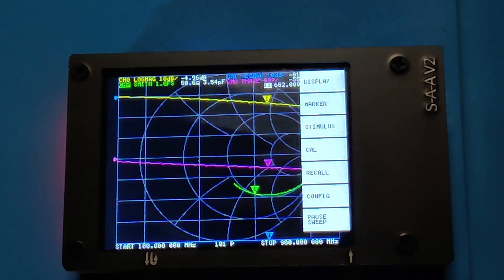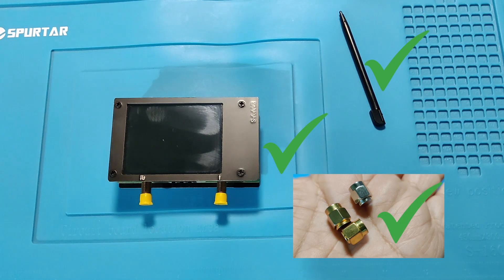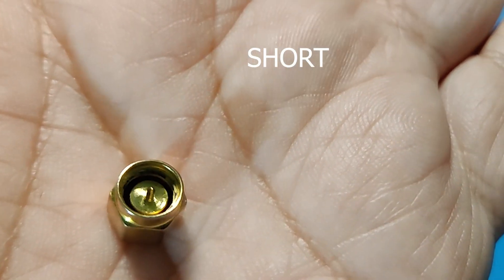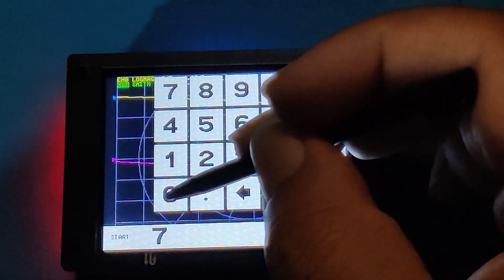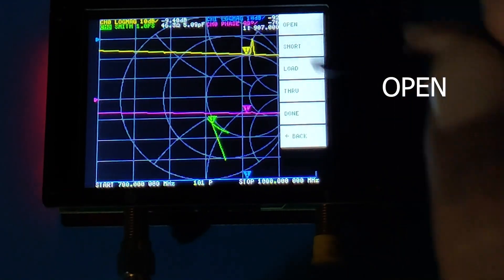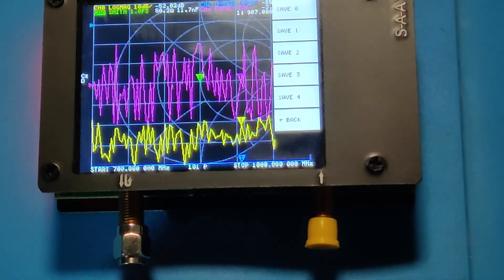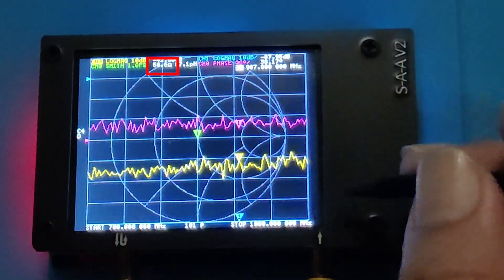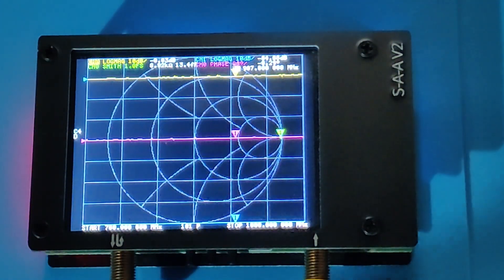Nano VNA V2 or Any, How To Calibrate Port S11 with Save & Recall | Technology Master